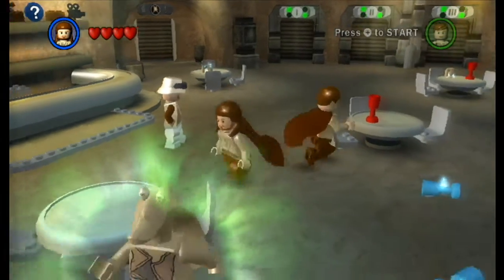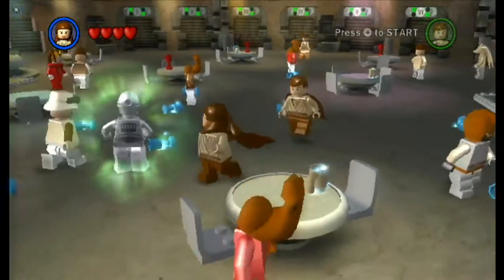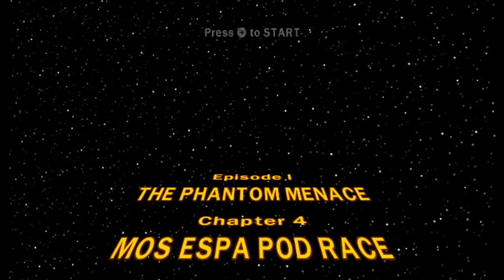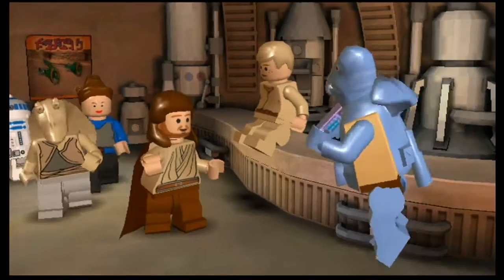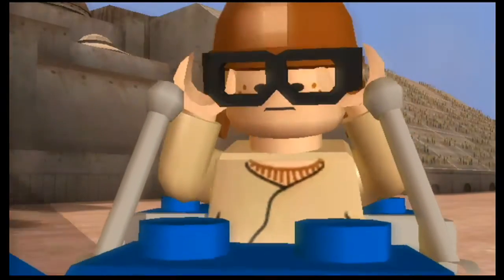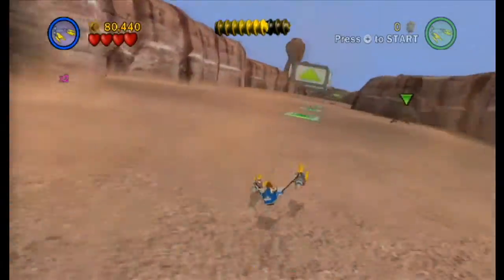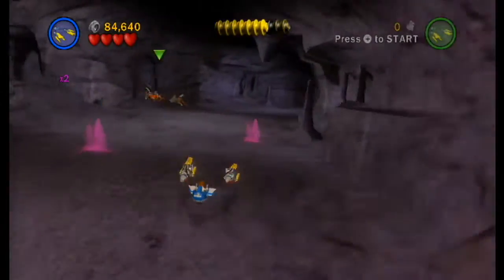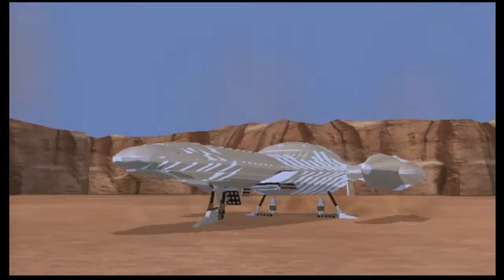Lego Star Wars: The Complete Saga - Episode 4 - Mos Espa Pod Race!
In my fourth episode of Lego Star Wars: The Complete Saga, we play The Phantom Menace Level 4: "Mos Espa Pod Race"